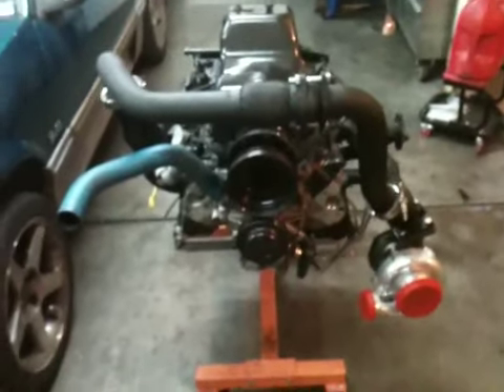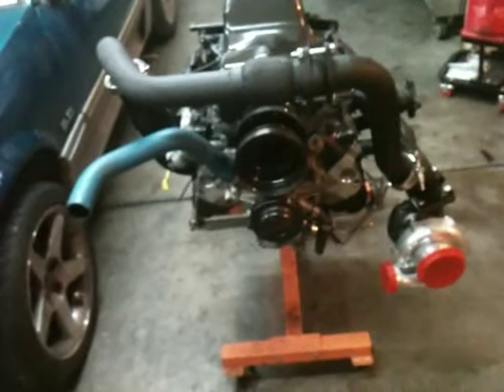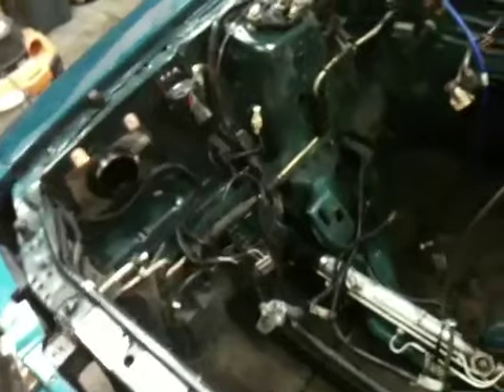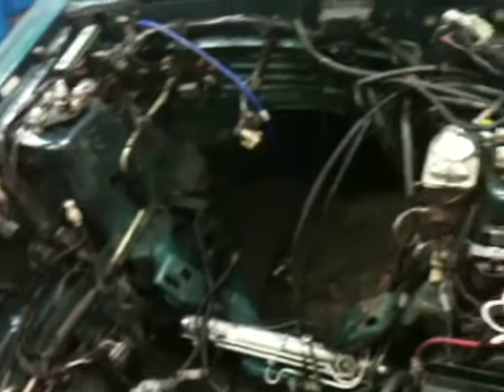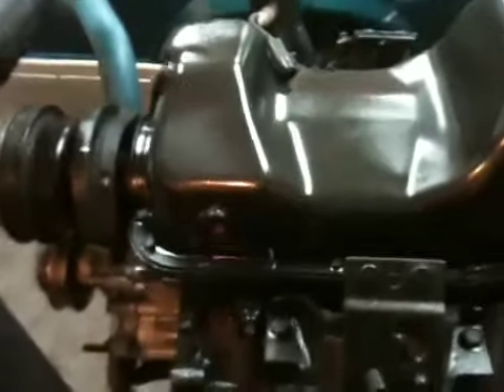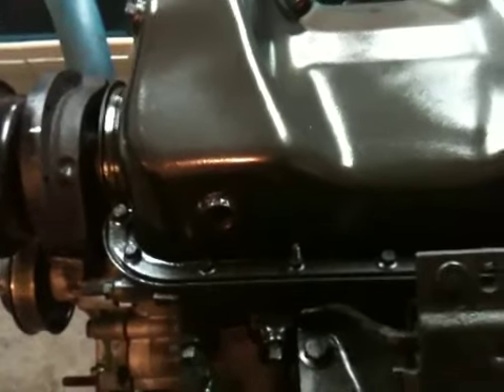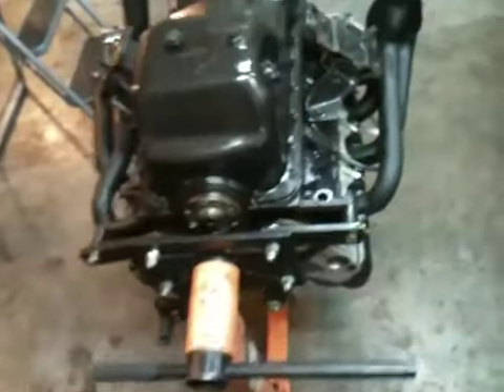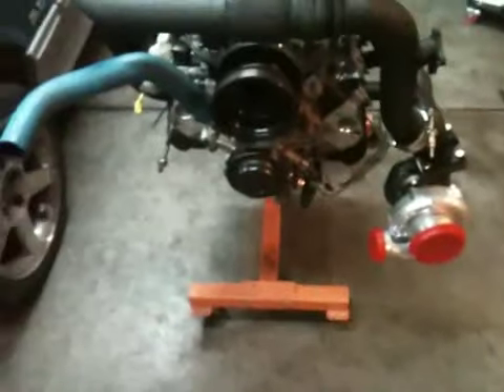On3performance 93 5.0 build 347 stroker part 2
Getting ready to drop back in!